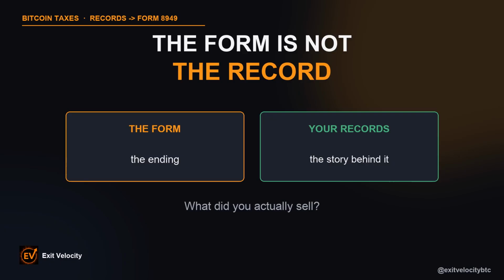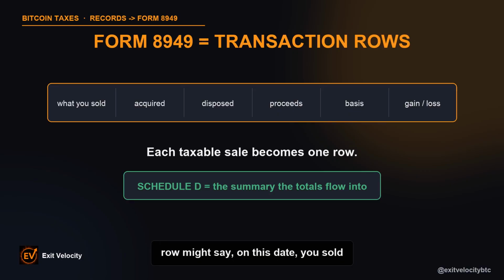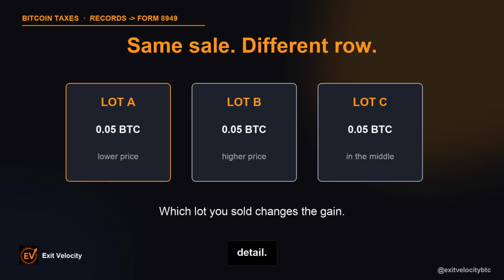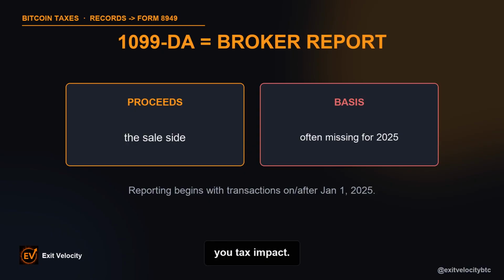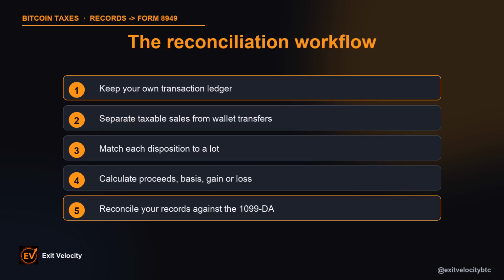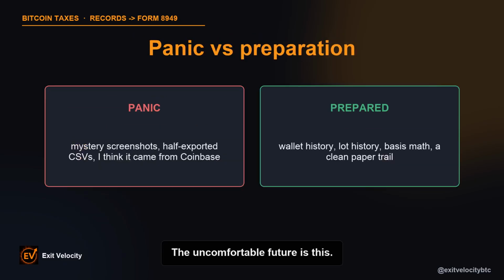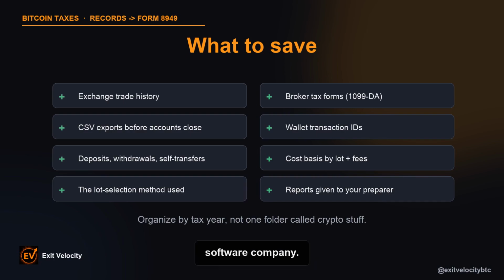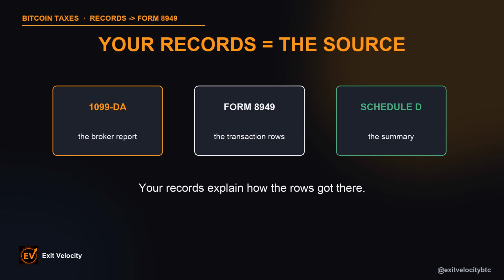Bitcoin Taxes: From Your Records to Form 8949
Your Bitcoin records are the source material behind Form 8949, Schedule D, and the new 1099-DA - and the broker form can't replace them. This episode walks plain-English through how a Bitcoin sale becomes a Form 8949 row, how those rows flow to Schedule D, where the new 1099-DA fits, and why your own basis records still matter (especially for 2025, when brokers generally aren't required to report cost basis).

Educational only - not tax, legal, or financial advice. Talk to a qualified tax professional about your own situation.

Chapters:
0:00 The form is not the record
1:10 The receipt is not the record
2:18 Form 8949: transaction rows
3:30 Same sale, different lot
4:29 Form 1099-DA: a broker report
5:57 Your exchange can't see it all
7:00 The reconciliation workflow
8:31 Panic vs. preparation
9:16 What to save
10:04 Record now, don't reconstruct
10:52 Your records are the source
11:33 Next episode: UTXOs (EP19)